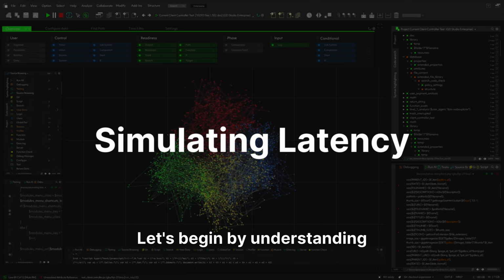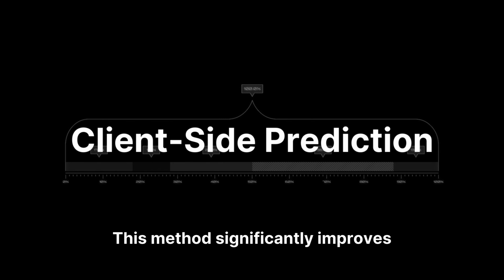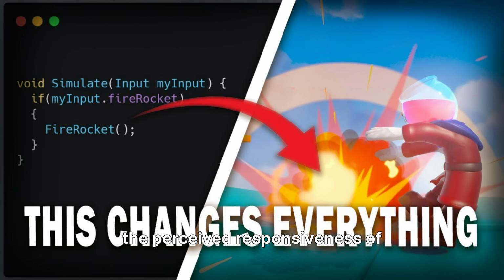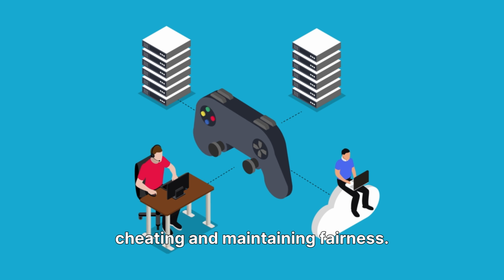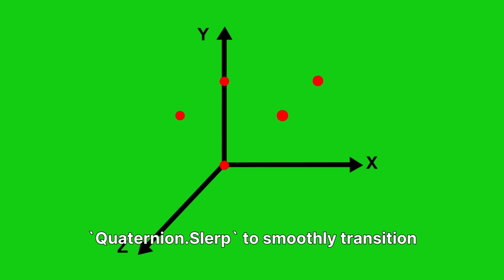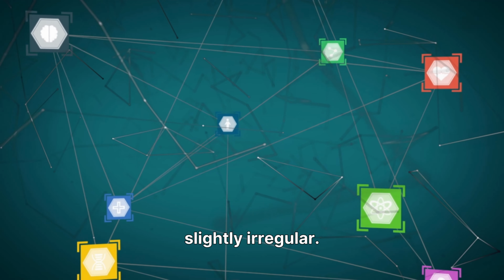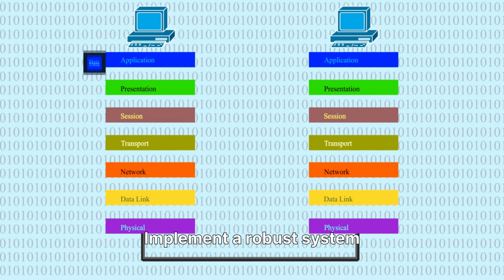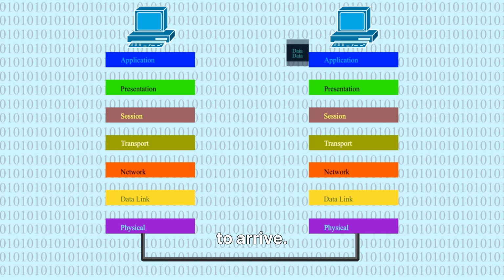Latency Interpolation Explained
Learn about latency interpolation and how it can help optimize your PC for gaming. Discover the best Fortnite settings and EXM tweaks for Windows 11 in this helpful video tutorial.

Struggling with lag in games? Learn about latency interpolation and how to optimize your PC for gaming in this informative video. Improve your gaming experience now!
Want to reduce latency and improve your gaming experience? Learn about latency interpolation in this video. Optimize your PC for gaming and try out these settings to improve your gaming performance!